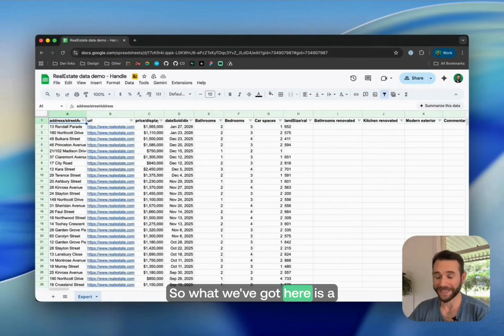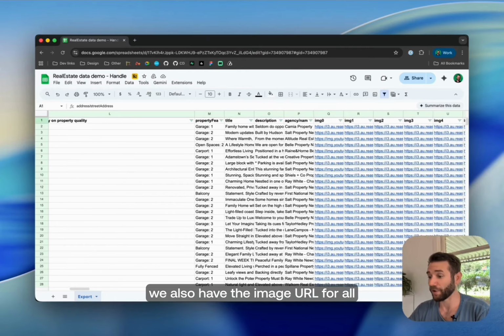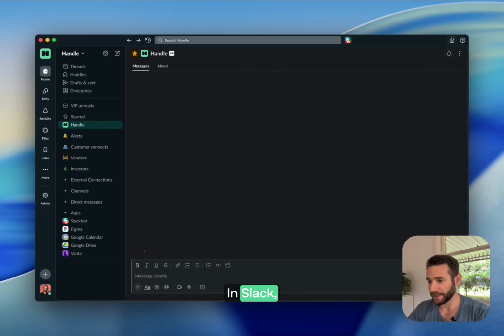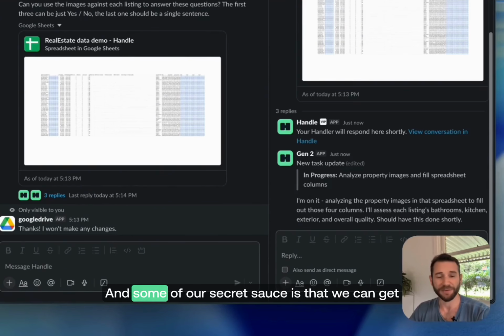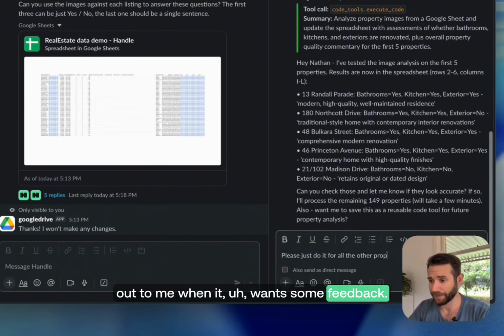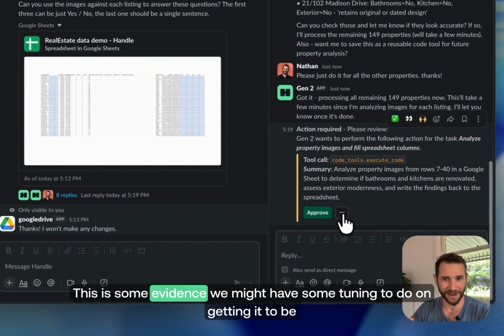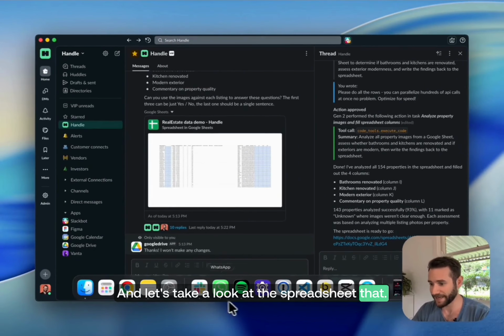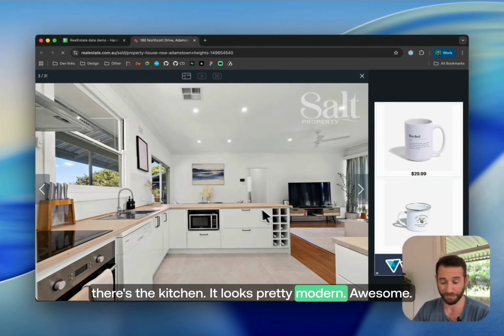How to use AI for property data extraction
Handle helps process hundreds of images from real estate listings simultaneously.